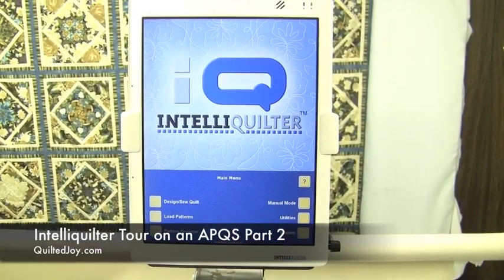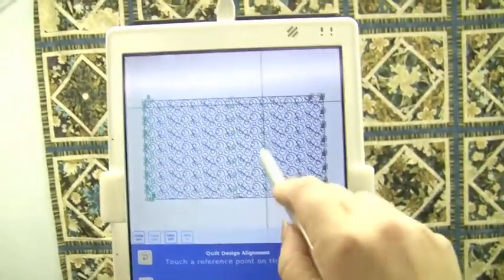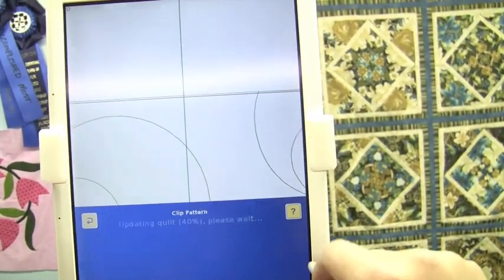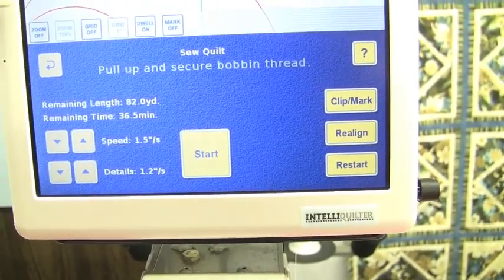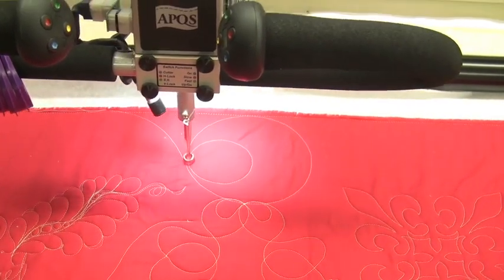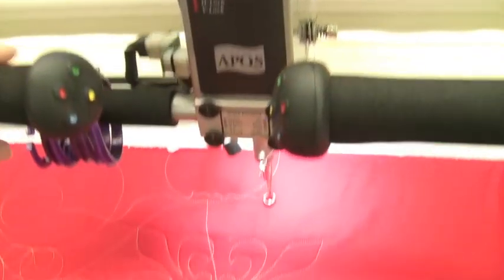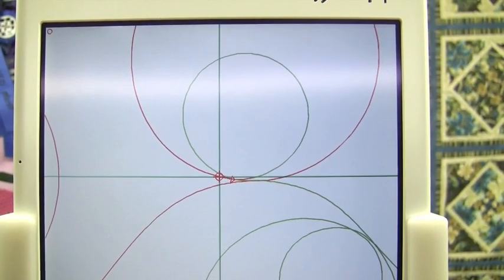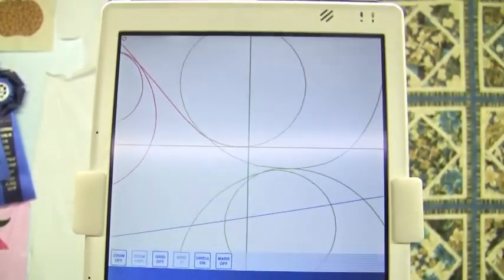Intelliquilter Tour on APQS pt2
This video picks up where part 1 left off. Watch how quickly you can set up pantos using clip lines to specifically trim pantos to match your quilt top. See how quickly the thread break detector responds. Finally, watch how simple it is to restart a panto after a bobbin change or thread break.